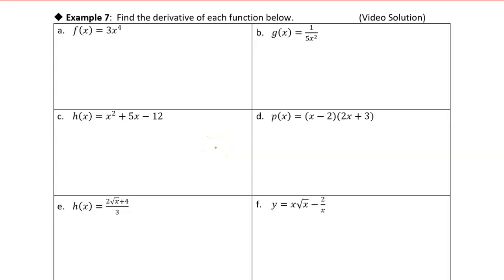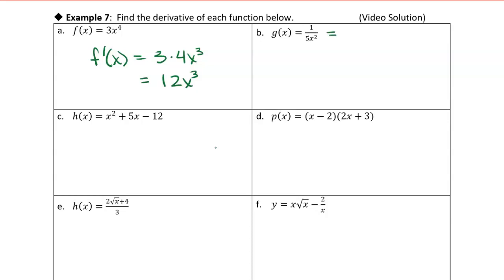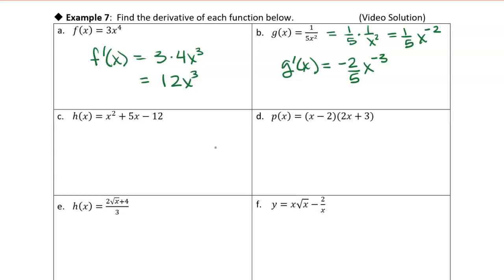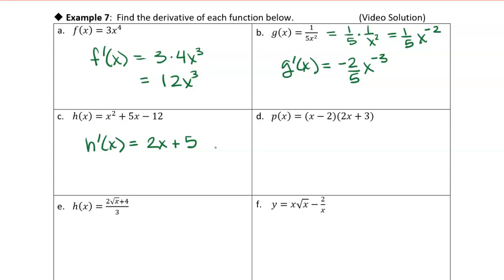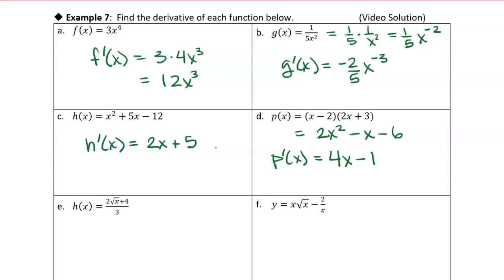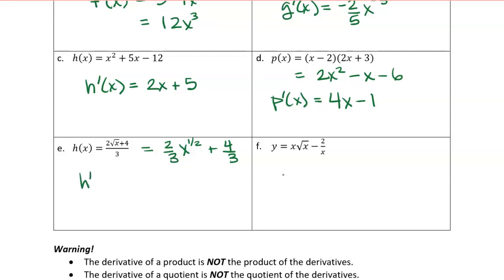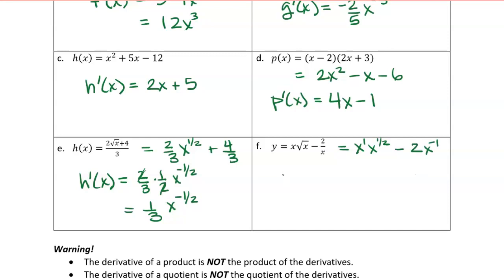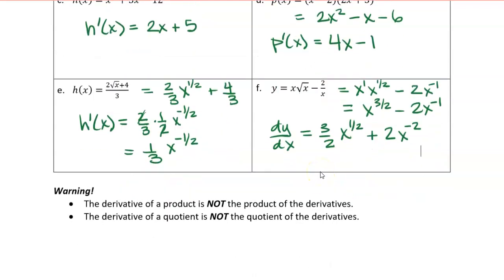6.1 Derivative Formulas for Powers and Polynomials: Example 7